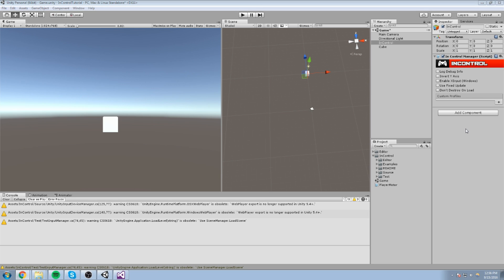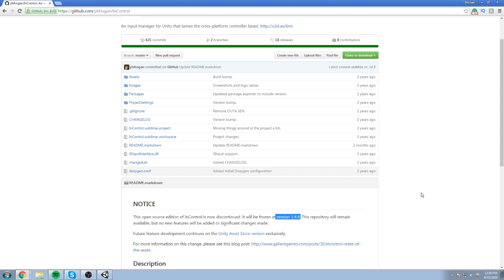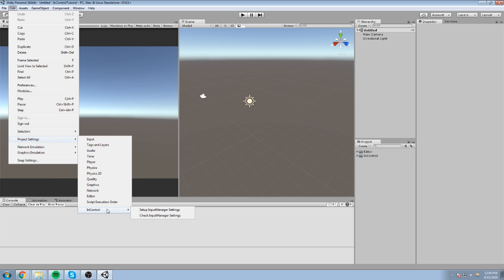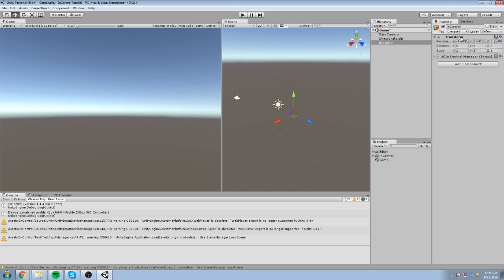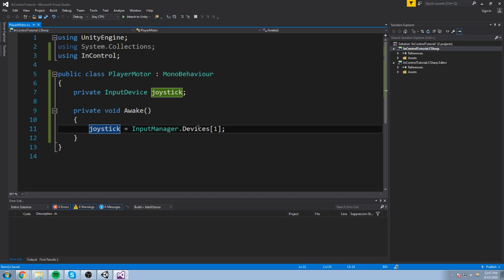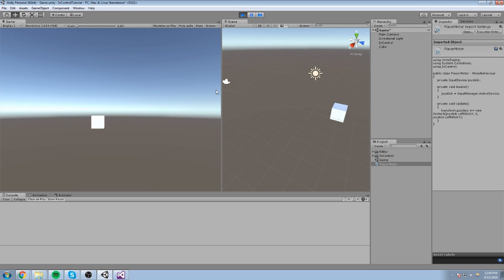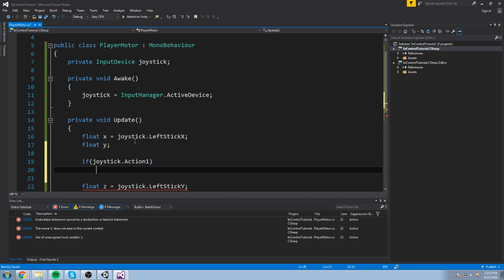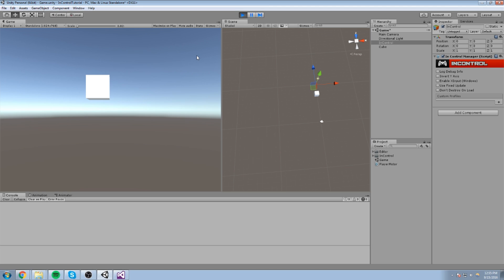Unity 5 Cross-platform input (Incontrol) - Unity 3D[Tutorial][C#]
Does your game work with a joystick controller? Xbox, Playstation, Logitech... this unity plugin covers them all! With this, you'll be covering all the possible controllers that your future players will use with ease!

More content!